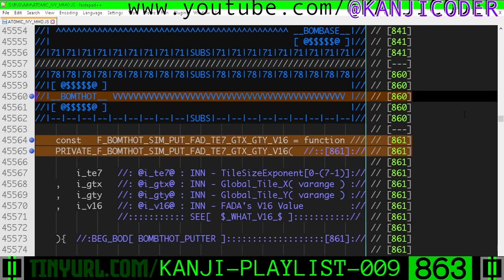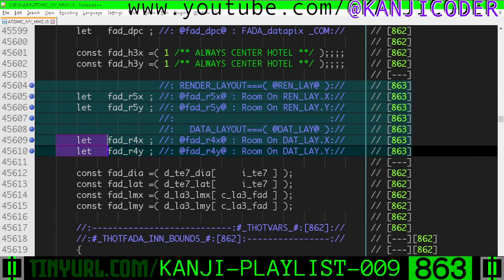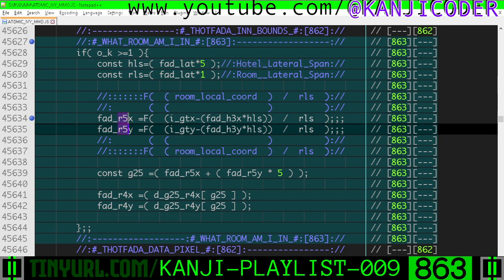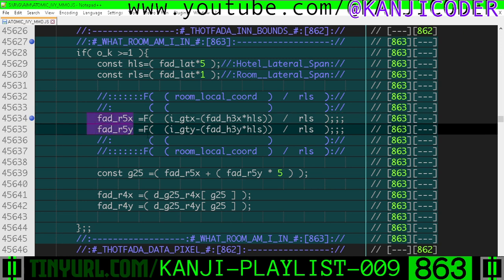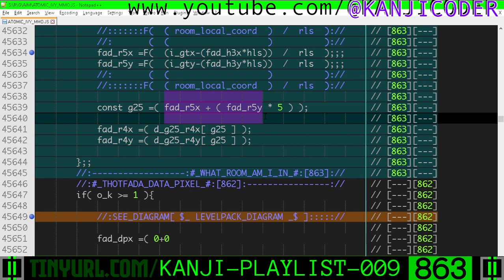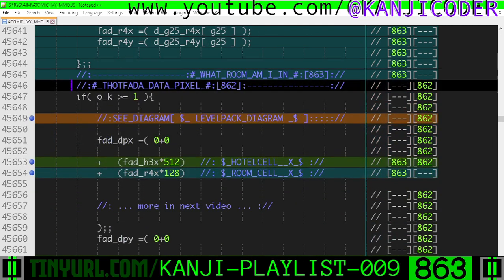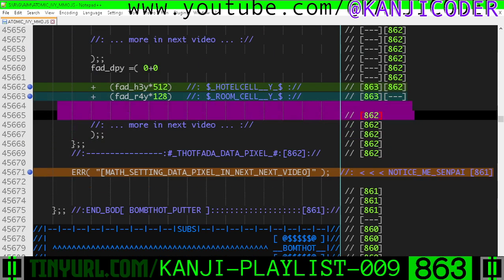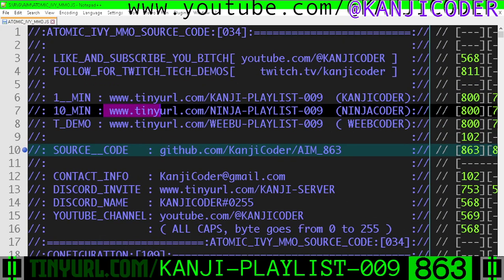863 : BFJ_163 : Atomic Ivy MMO ( Source Code Docs )